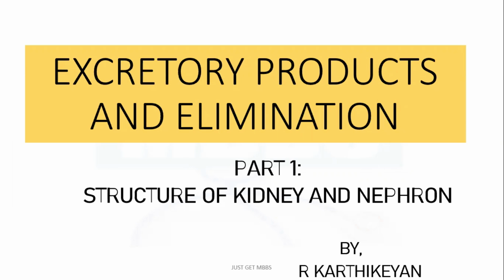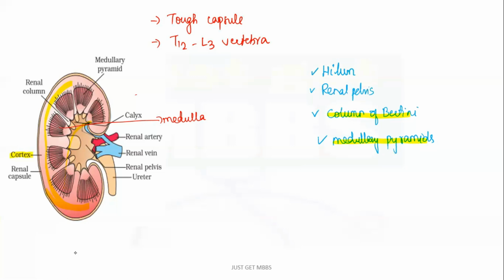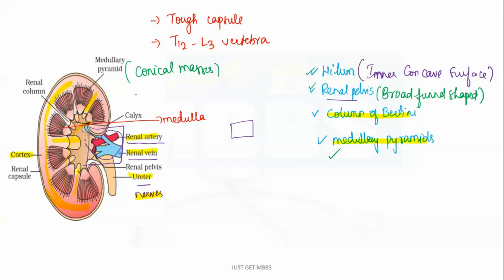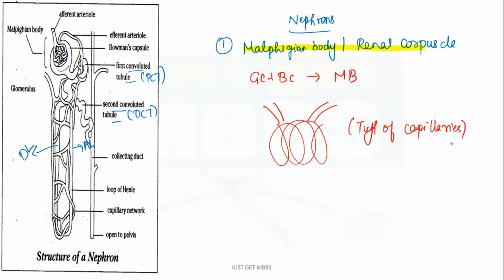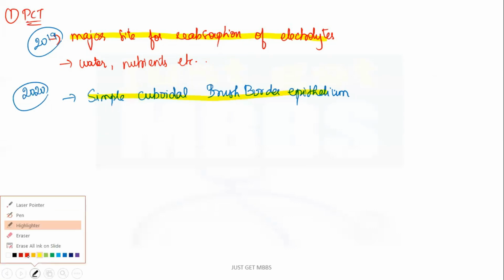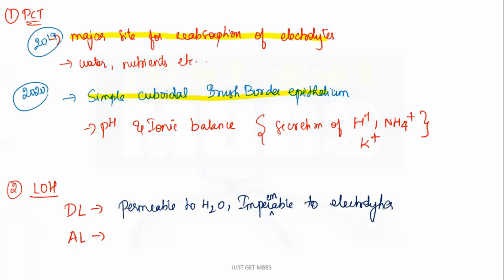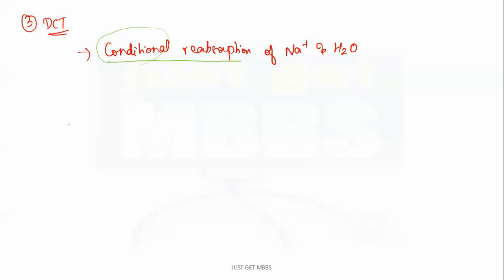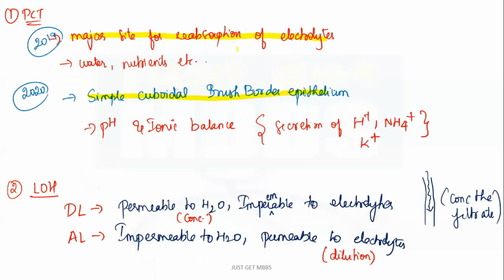NEET Biology Class 11 Chapter 19 Structure of Kidney and Nephron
NEET Essentials
Class 11 Biology
Chapter 19 Excretory Products and Elimination
Topic: Structure of Kidney and Nephron